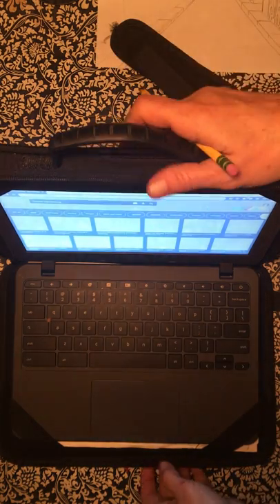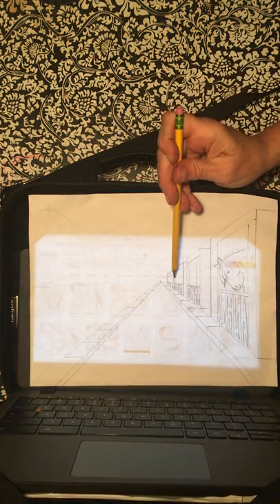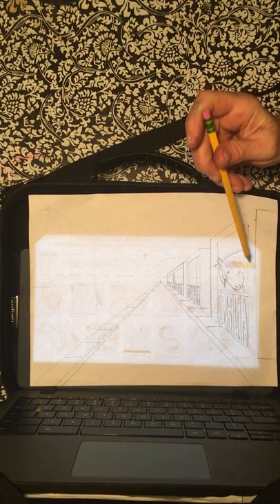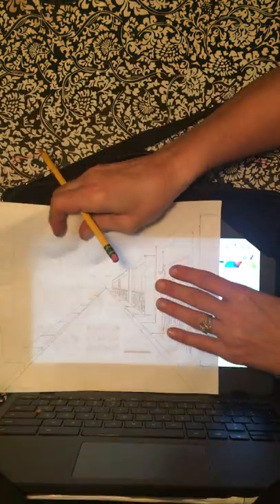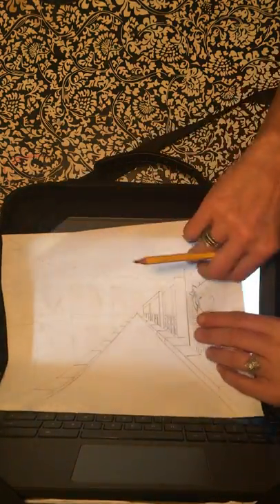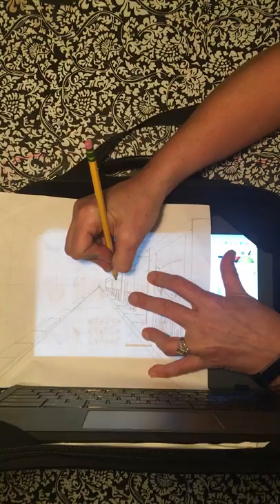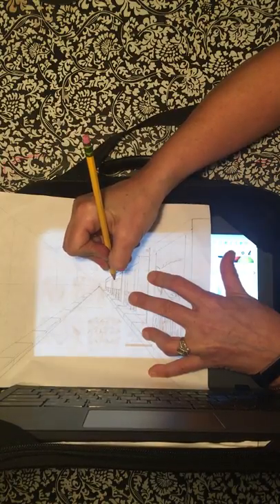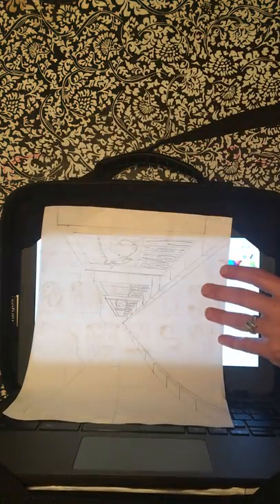Using computer as light box for tracing